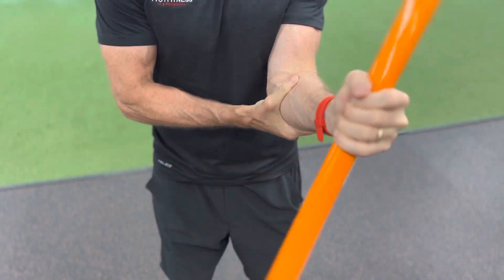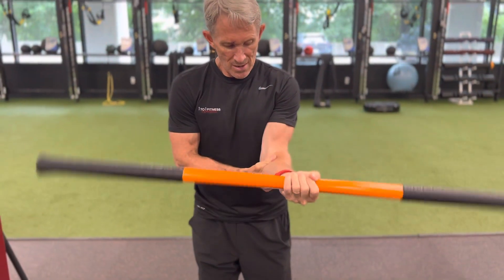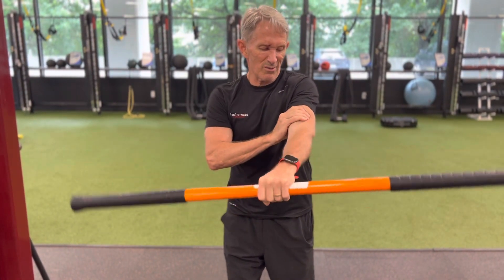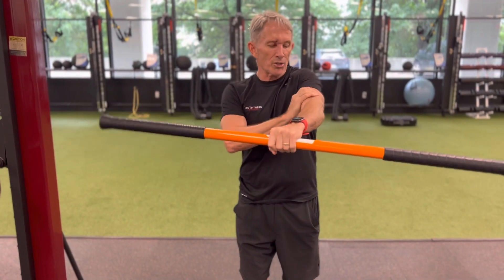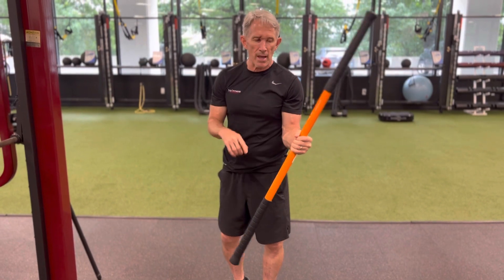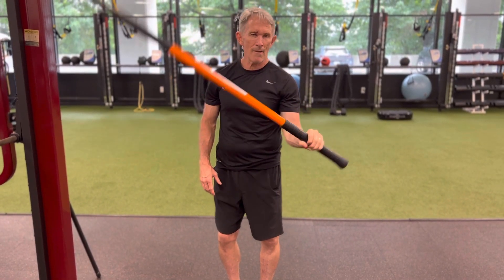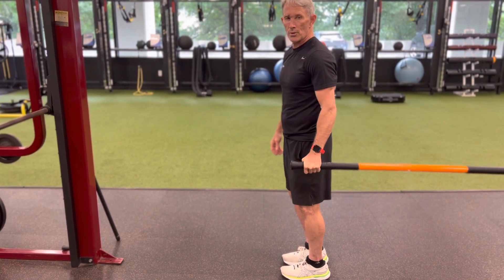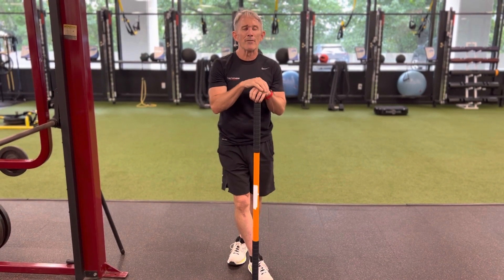How To Keep Your Elbow HEALTHY!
A few simple tips to help keep your elbow healthy! Shown here using a Stick Mobility stick but can be done with a PVC or even a light dumbbell.